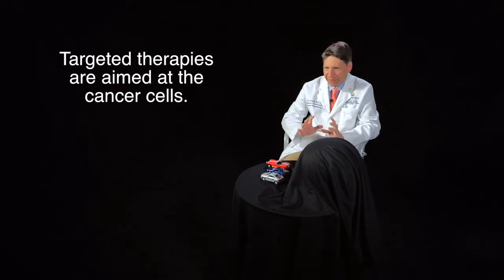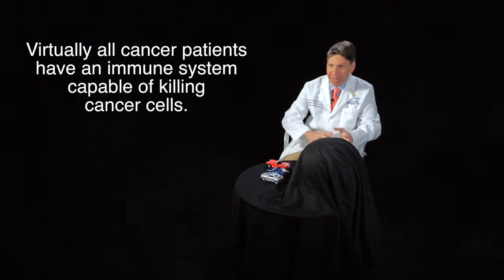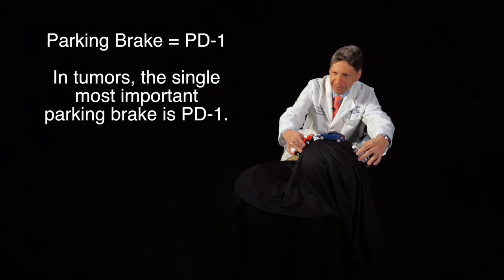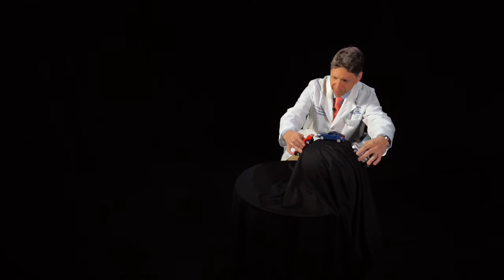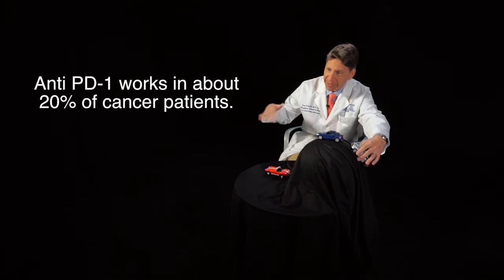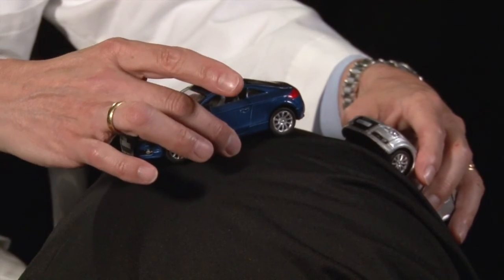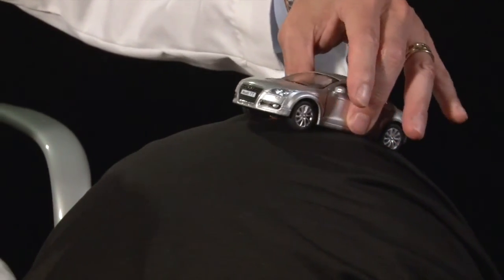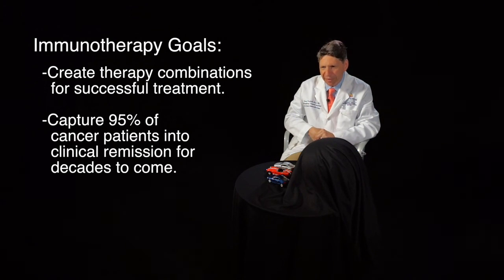What is Immunotherapy: Bloomberg~Kimmel Institute for Cancer Immunotherapy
Drew Pardoll, M.D., Ph.D., Director of the Bloomberg~Kimmel Institute for Cancer Immunotherapy and the Co-Director of the Cancer Immunology Program at the Johns Hopkins Sidney Kimmel Comprehensive Cancer Center explains what is immunotherapy and how it is changing cure rates for cancer patients.